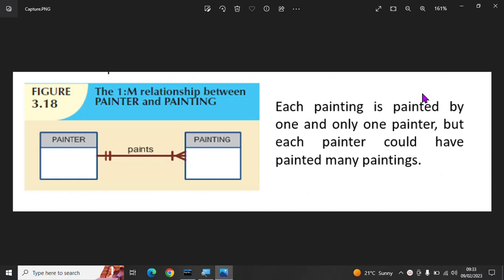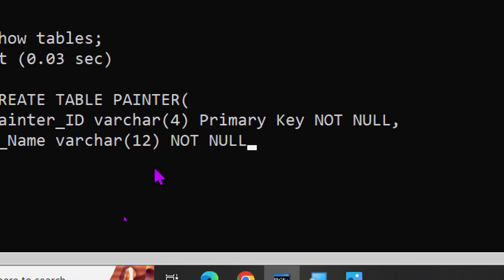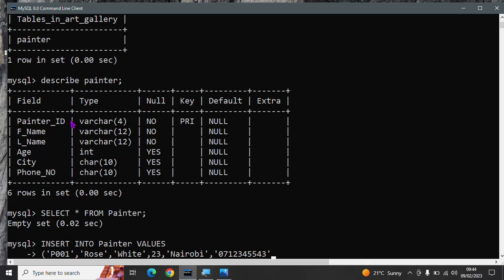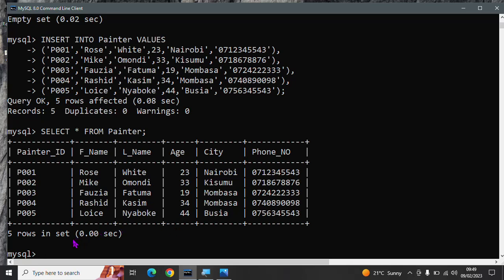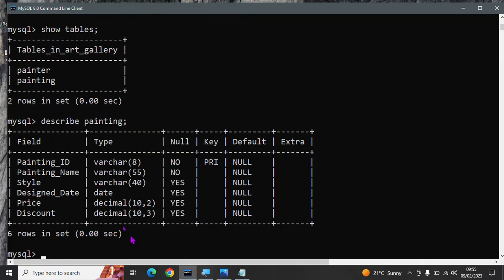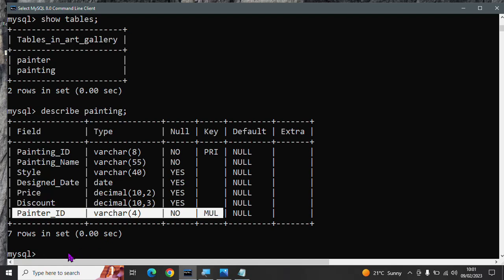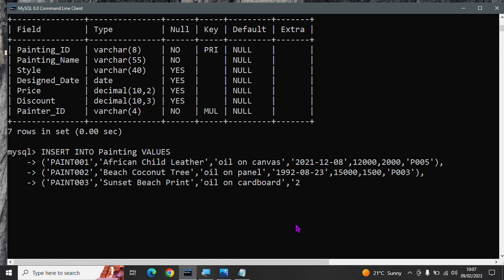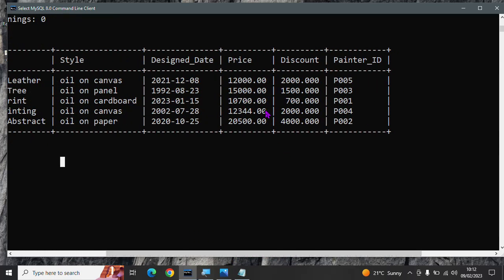How to Create Two Tables, Enforce a One to Many Relationship and Insert Data into the Database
1. How to Create two tables with a relationship of one to many
2. How to enforce relationships between entities (Tables)
3. How to define attributes and there data types
4. How to insert records in a database table